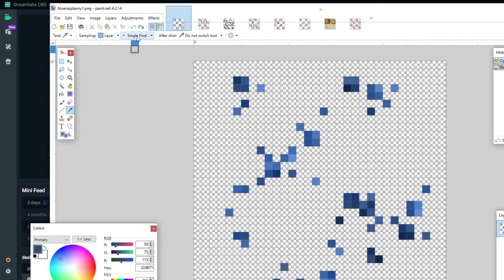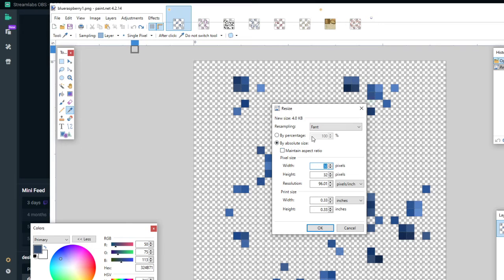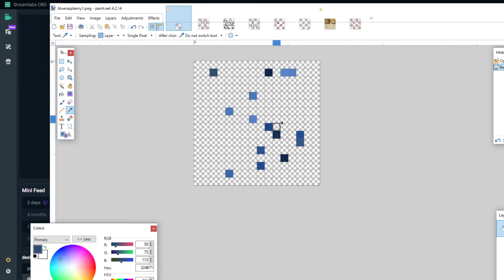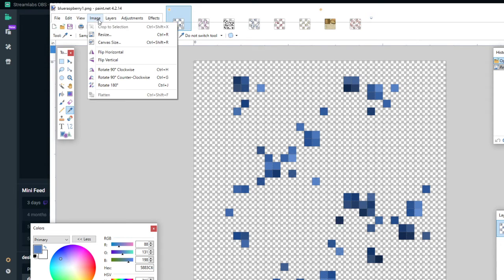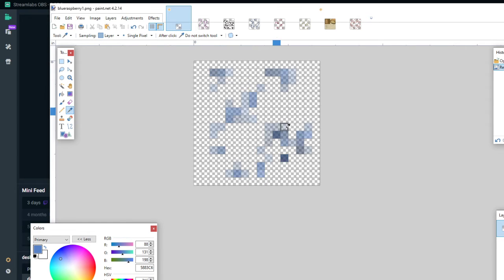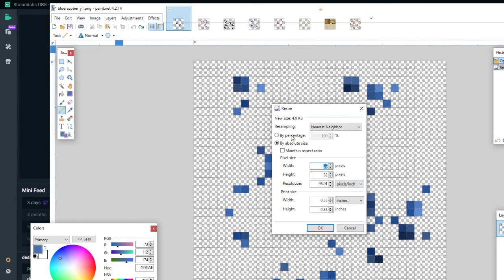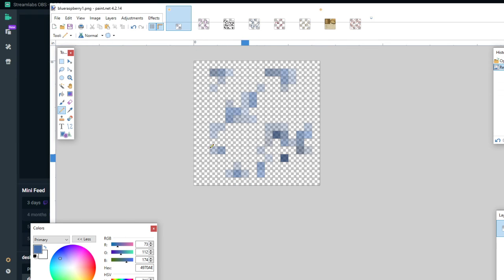plea for help with paint.net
need to find out how to use paint.net better.
resize an overlay image while keeping opacity like nearest neighbor does but without losing as much details.
pretty much EVERY option for resizing an image other than nearest neighbor keeps enough details that I'm happy with but they lose the details opacity and that I don't want.
nearest neighbor keeps the opacity but loses too much details.
please help me find the best of both worlds. thank you.